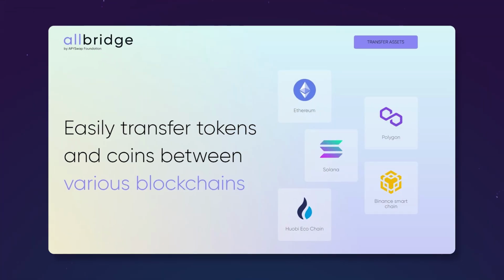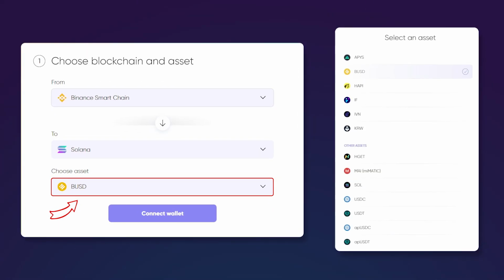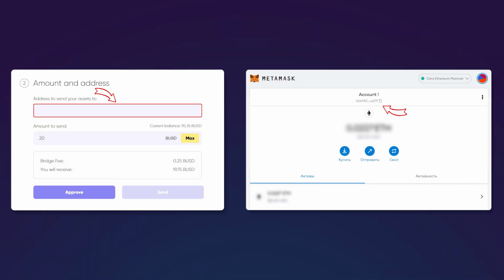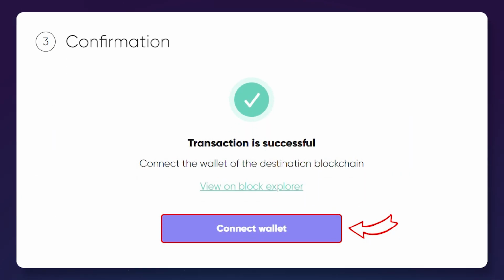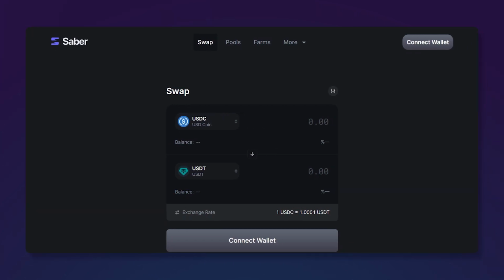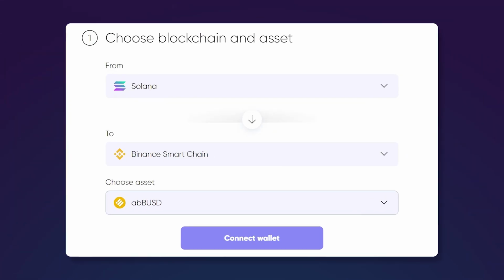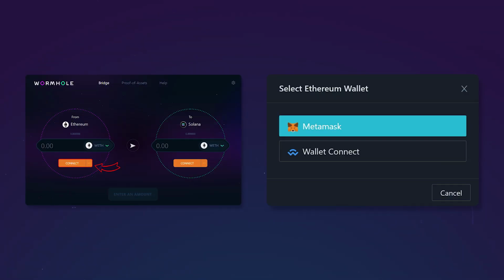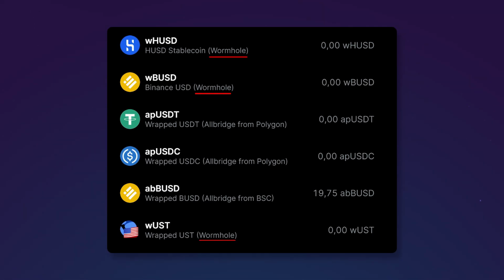🔥 HOW TO TRANSFER CRYPTOCURRENCY to the SOLANA blockchain? Step-by-step guide.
In this video, you will learn: how to make transfers between different blockchains and the Solana ecosystem. Which services (BRIDGES) have the which functionality, and how to transfer assets between networks using them.

Timecodes:
00:00 - In this video...
00:16 - What are bridges?
00:53 - Allbridge Cryptocurrency Transfer Bridge
01:06 - Sending tokens to the Solana network
01:35 - We are withdrawing tokens from the Solana network
02:13 - Exchanging Wrapped tokens
02:51 - Wormhole Blockchain Bridge for the Ethereum and Solana Network